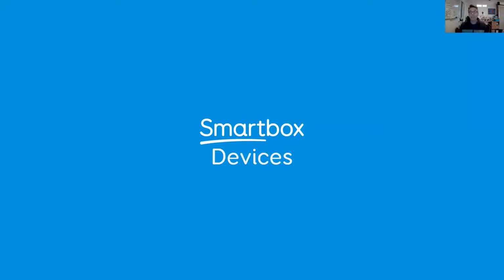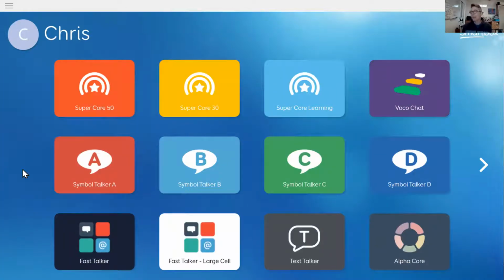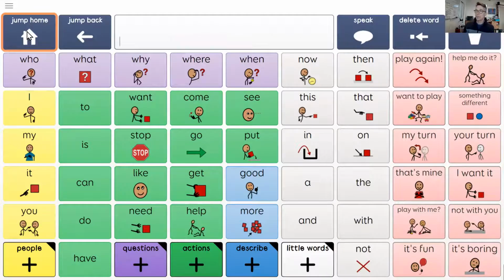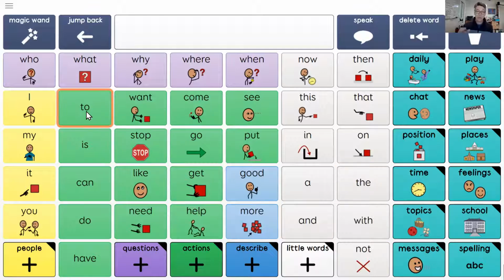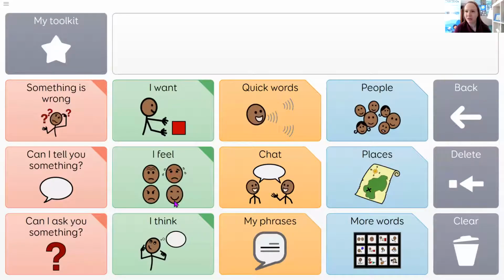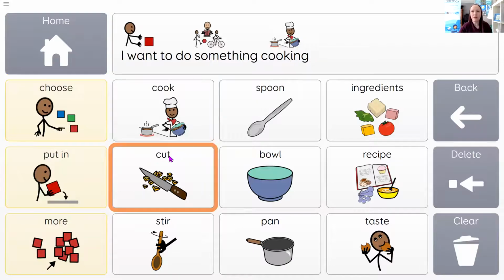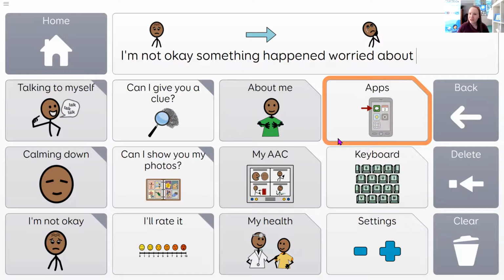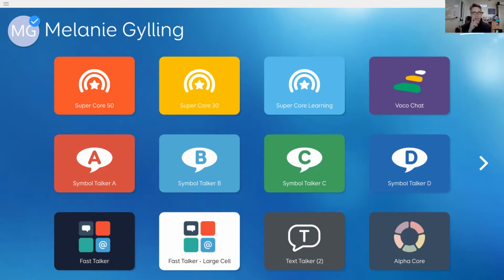Supporting Communication and Independence with Grid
Chris Gibbons and Melanie Gylling

As an AAC platform, Grid software offers every chance to participate, learn, and express yourself. Join us to learn about our symbol-based communication pathways, core word strategies, and adapted keyboards. We’ll demonstrate basic editing and how every grid set is accessible from touch to eye gaze. You’ll also see how we honor every form of communication by providing access to social media, email, text, phone, web browsing, and our unique Symojis for spontaneous expression.

Chris Gibbons has worked in a variety of AAC clinical, research, and industry settings as a private practitioner, assistive technology specialist, and policy level consultant. For more than 20 years he has focused solely on advocating for and contributing to SGD user success through increased access efficiencies and by working to improve funding for SGDs. Chris is the Head of Smartbox, Inc.

Melanie Gylling (she/her) is an ASHA certified Speech-Language Pathologist with extensive experience working in a variety of settings including outpatient rehabilitation, schools, and long-term care facilities. She is passionate about AAC and providing education and support to SGD users and their support teams. Melanie is employed full-time for Smartbox Inc., the developers of Grid 3 software and speech generating device svery form of communication by providing access to social media, email, text, phone, web browsing, and our unique Symojis for spontaneous expression.